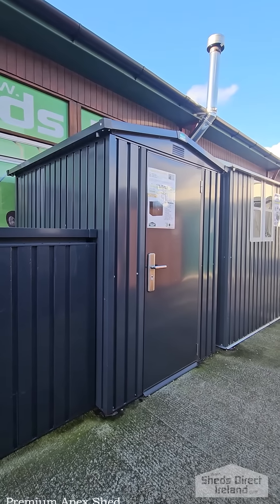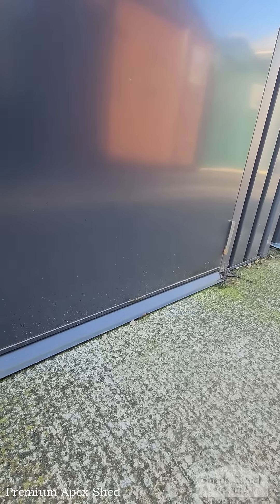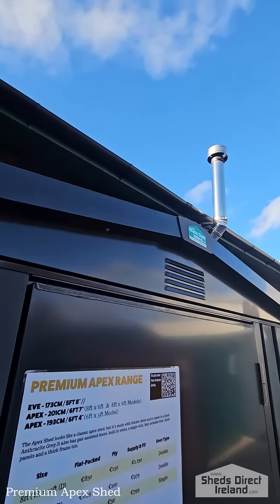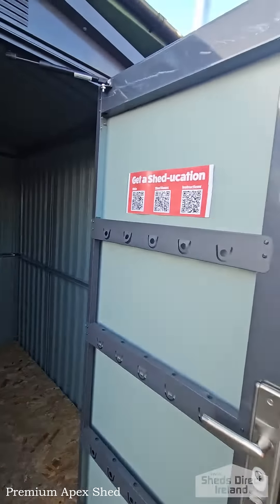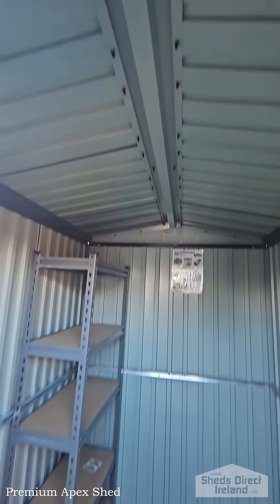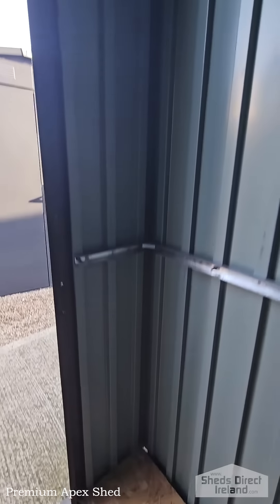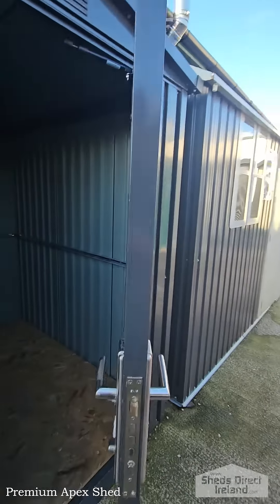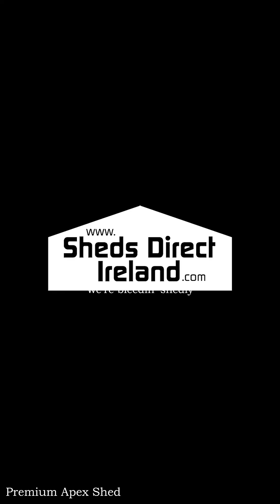Premium Apex Shed, 5ft x 6ft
This is the smallest premium apex shed from Sheds Direct Ireland. Check it out in our video here and order online: